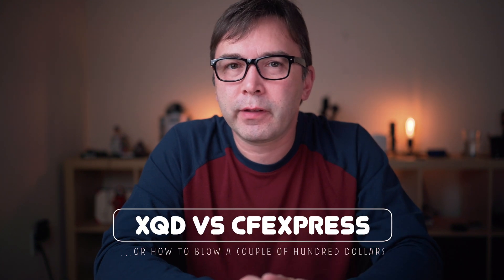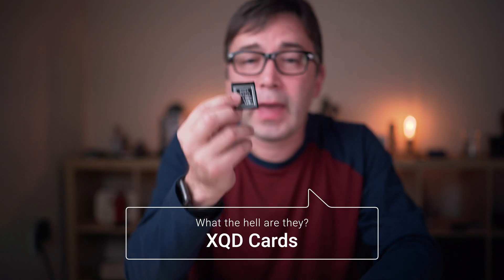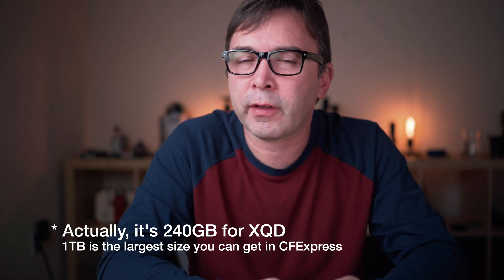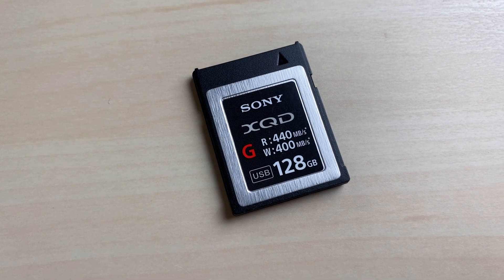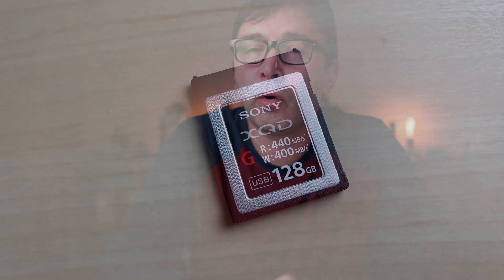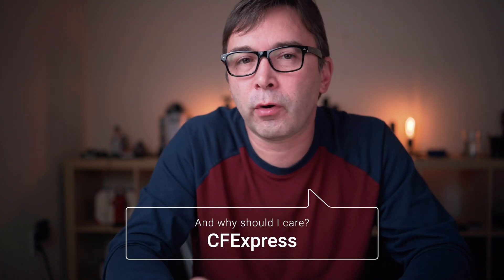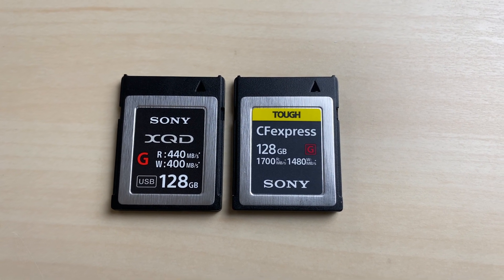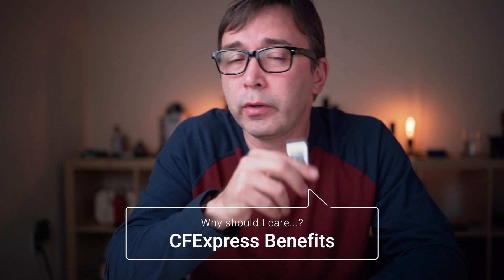XQD vs CFExpress: There can be only one...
XQD had a great run, but CFExpress is here to take its crown and the high ground. I'll break down why CFExpress is better, and whether you should adopt it now or later.

Sony 128GB Tough CFExpress Card
Blackjet TX-1CXQ CFexpress and XQD Media Reader Thunderbolt 3